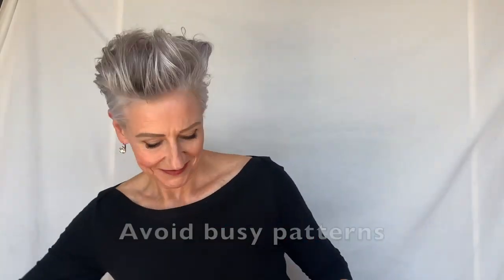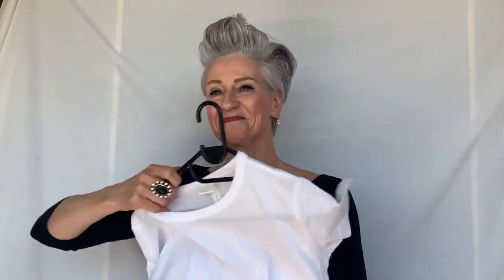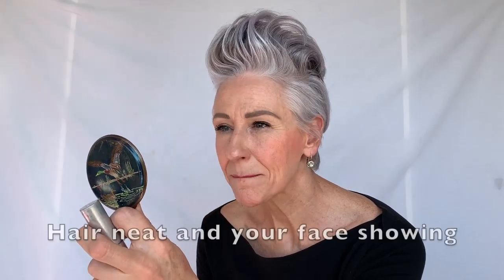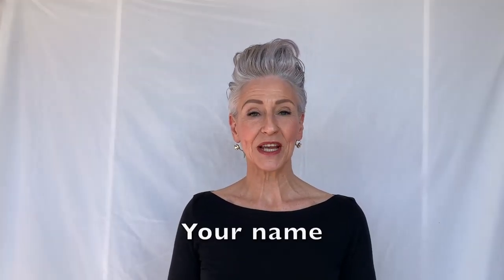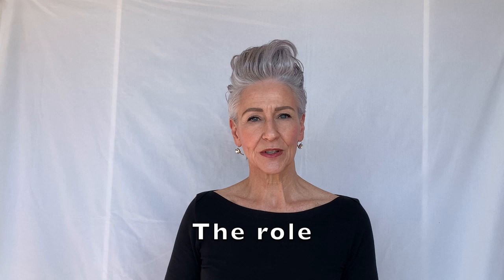How to create a great self-tape audition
Casting directors are calling for self-tapes more and more in these times of physical distancing.

In this video tutorial, we show you how to create a great self-tape audition using just your phone camera.

Follow our seven easy steps to make sure that your self-tape shows you in your best light, and gives you the best possible chance of being selected for a modelling or acting role.

We collaborated with Deborah Chambers aka Deborah Darling to create this tutorial.